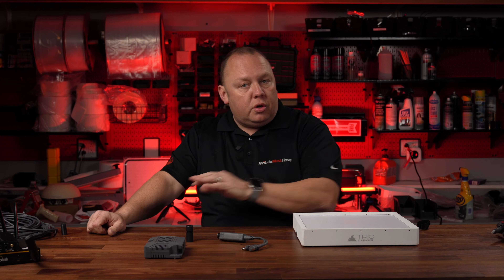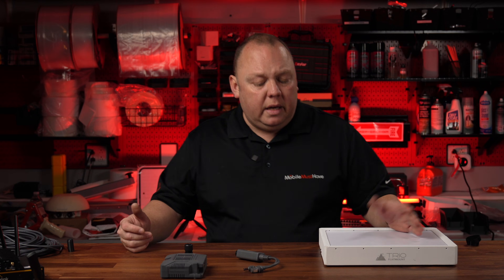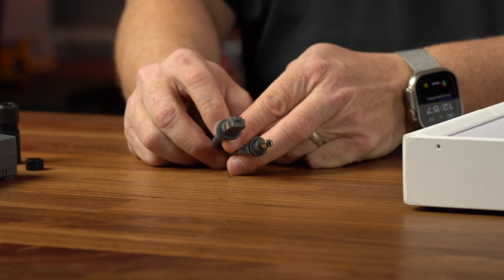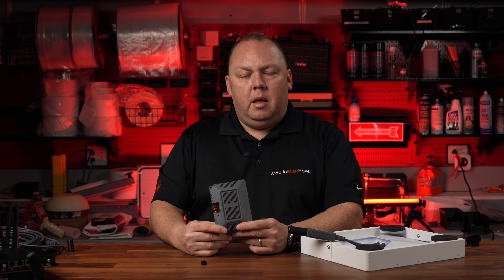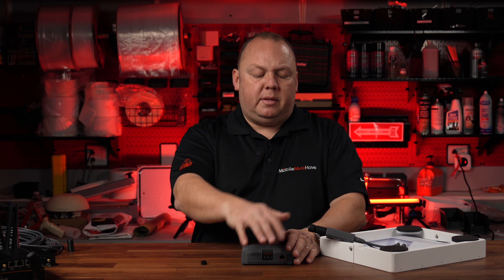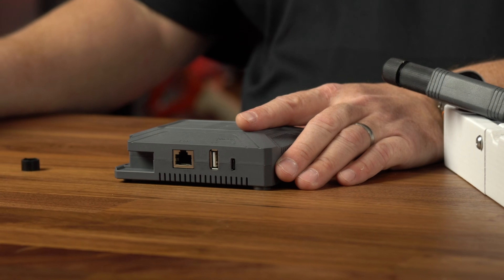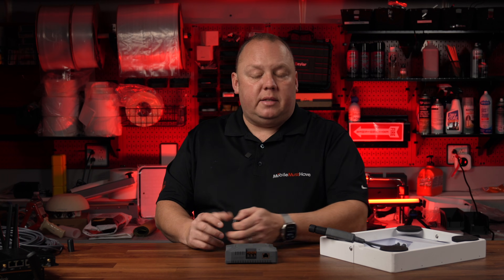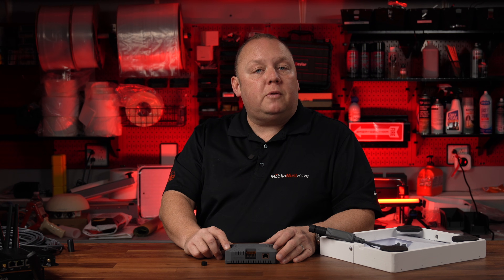New! Starlink Mini POE DC Power Conversion Kit is Here!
Looking to power a Starlink Mini via POE with DC power? Our Starlink Mini POE kit is here and does just that!

Timeline:
0:00 Introduction
:30 Starlink Mini DC Power Kit
1:03 Starlink Mini Overview
1:56 Improving Starlink Mini
3:26 What's in the Box
4:42 How it Works
3:20 Common Uses
5:30 Starlink Mini Step-Up Converter
6:53 Lighting Protection
7:08 Wiring Overview
7:53 USB Ports for Router Power
9:07 Beware of Copycats
10:48 Upcoming Products
12:09 Member Discounts
12:44 Contact Us